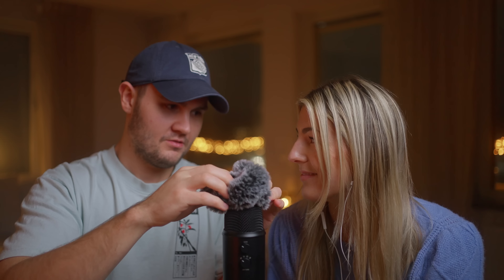ASMR with my Girlfriend 😊 *she is back*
It's finally time for another ASMR video with my girlfriend Olivia! 😍 Even though she has done this before, she was abit nervous but just like last time, she did REALLY GOOD 😍 Enjoy!

📸 GEAR I USE TO RECORD MY ASMR VIDEOS

– Using one of these links before you purchase ANYTHING off Amazon supports my channel tremendously and gets me closer to my dream of doing this full time one day 🙏

► Blue Yeti Microphone
► Main Lens
► Wide Lens
► Video Light
► Soft Box
► Camera Monopod
► Beast Computer

Currently I’m free styling and uploading whenever I feel like it 🙈 But never less than 3 videos per week!
If you want more Livestreams you will have to give me a hard time in the comments until I make one 😂

Autonomous Sensory Meridian Response (ASMR) is a relaxing tingling sensation caused by auditory sounds, visuals, and many more.